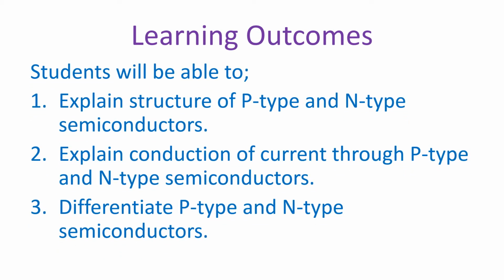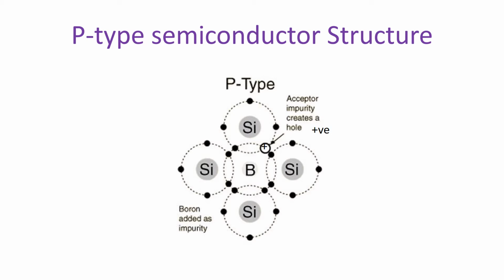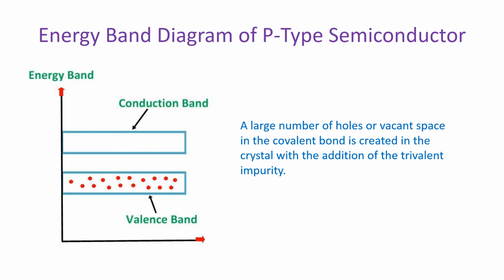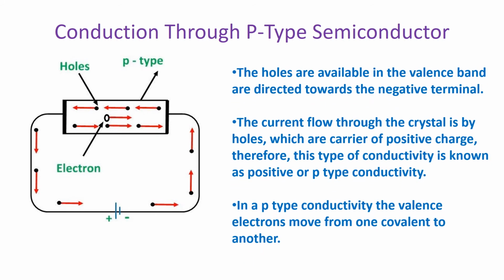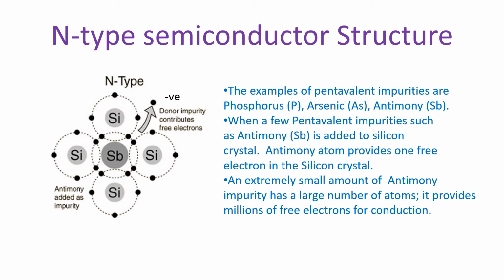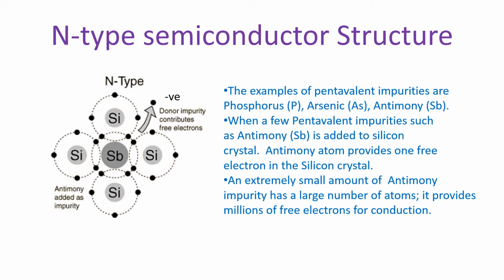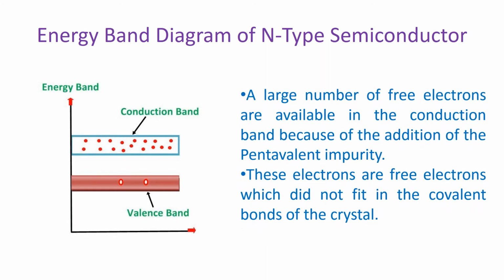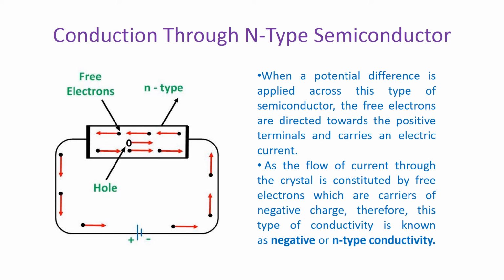ECC Lecture P and N type semiconductor